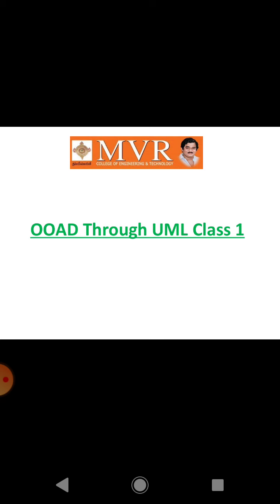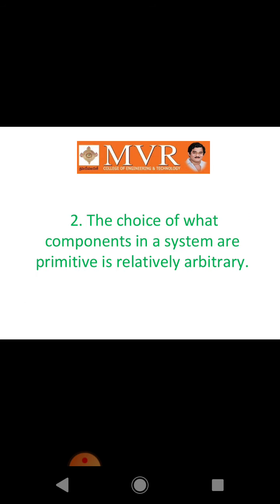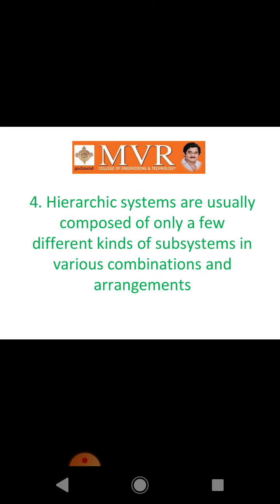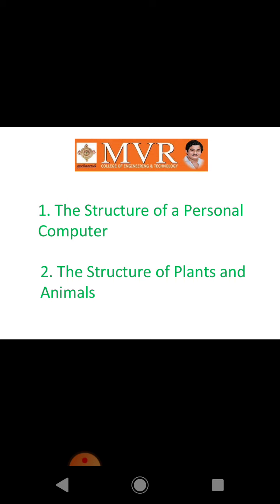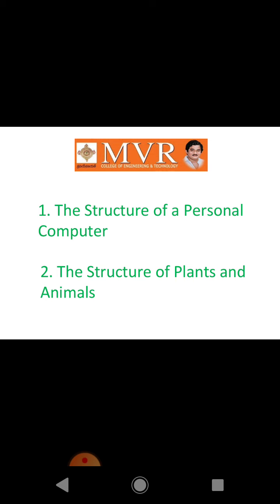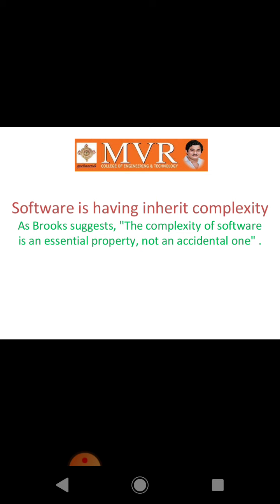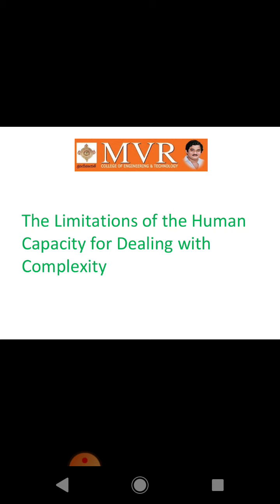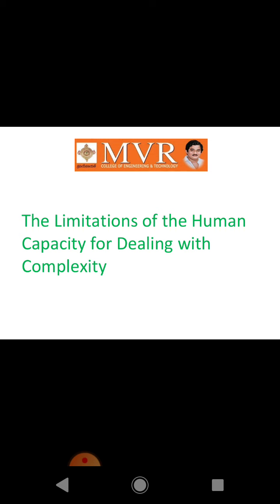31 OOAD Through UML Class 1